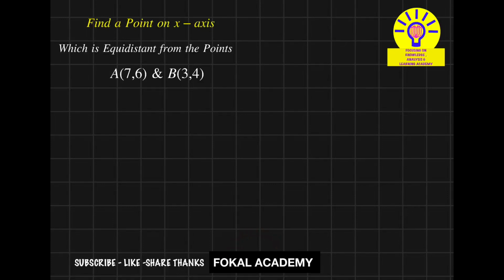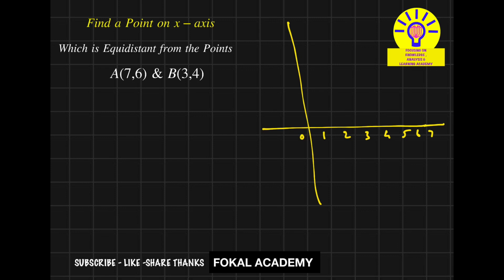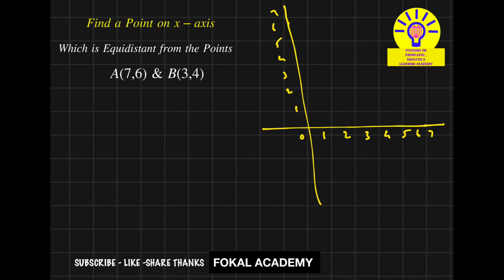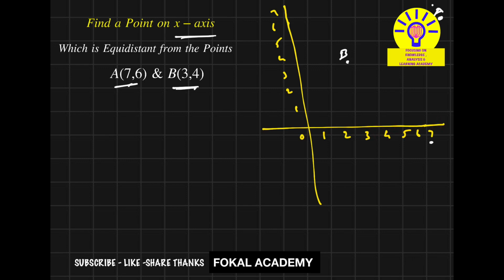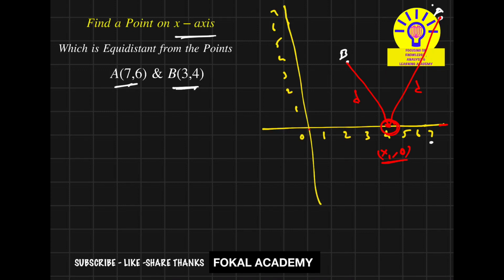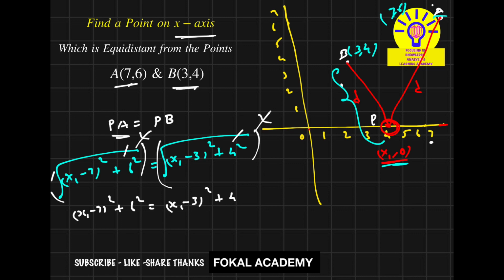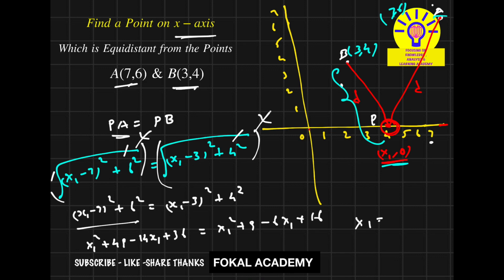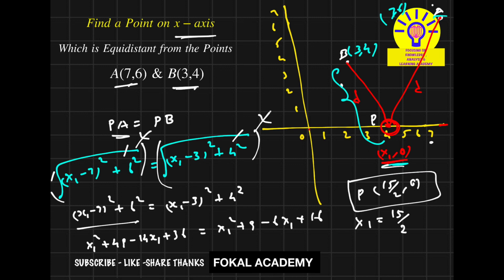Straight lines Solved Problem || Coordinates Geometry || Mathematics tutorials